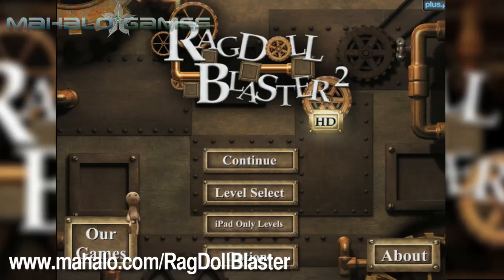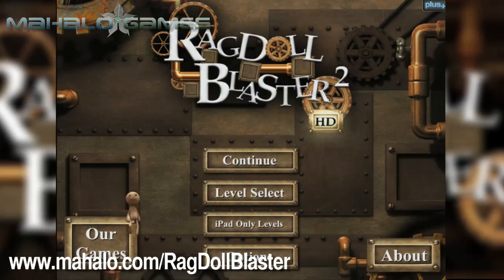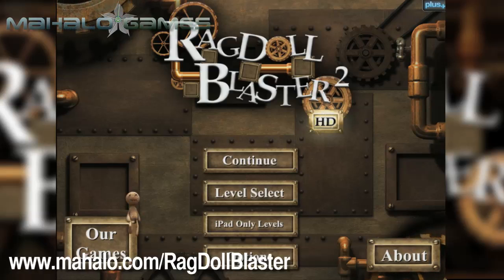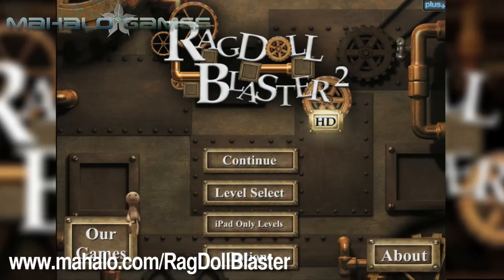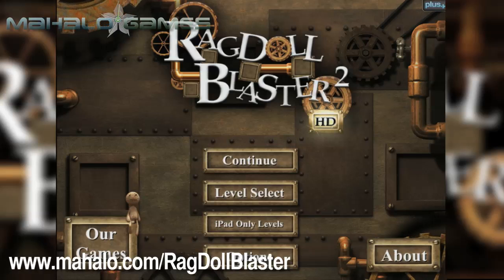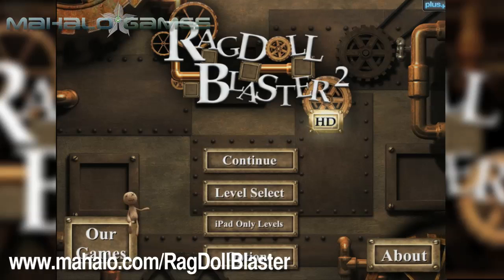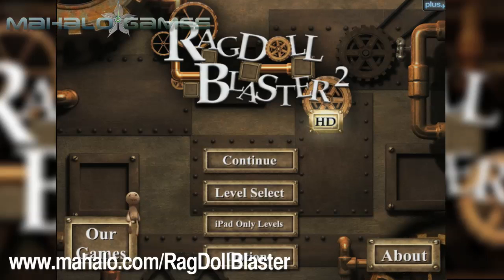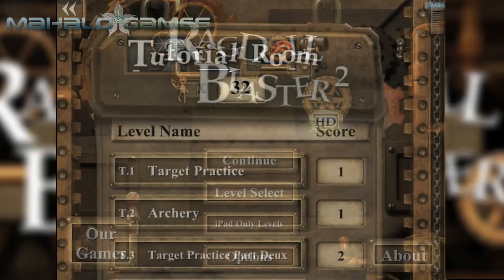Ragdoll Blaster 2-T9 Event Horizon